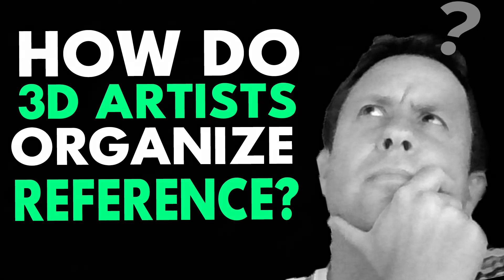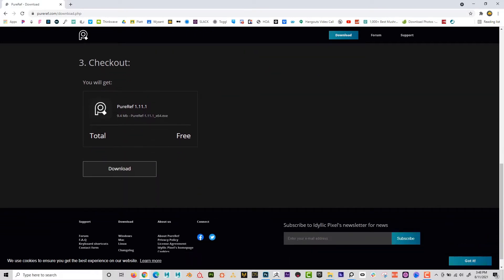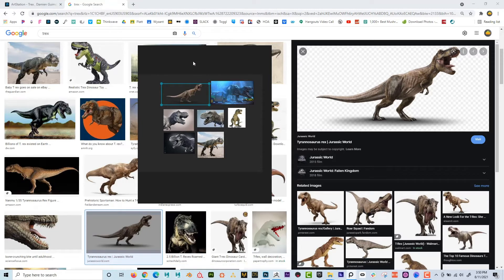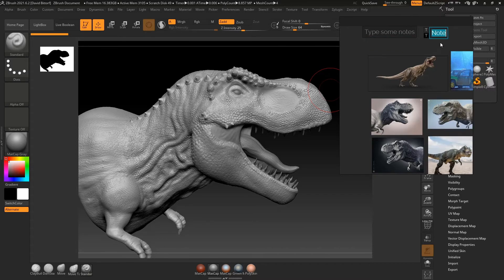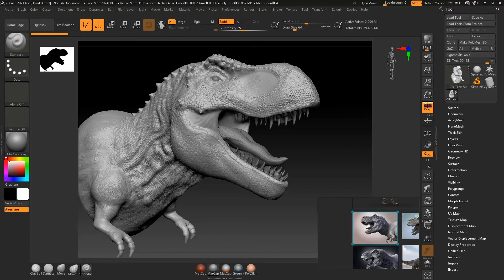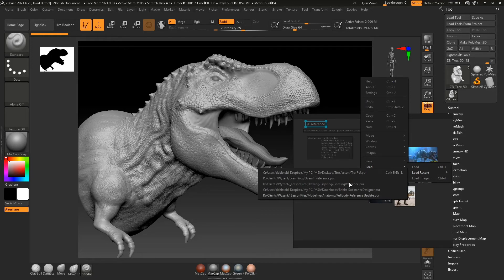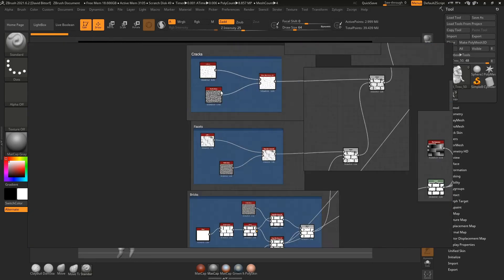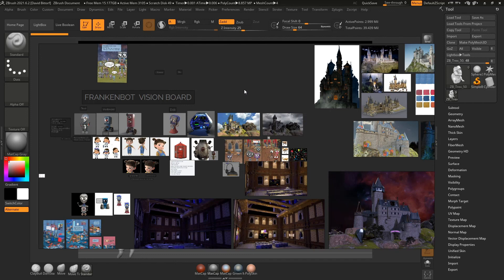PureRef the Ultimate Reference App for Digital Artist.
Unlock the full potential of your digital art with PureRef - the ultimate reference app for digital artists! In this tutorial, you'll learn everything you need to know to make the most of this essential tool for digital illustrators, designers, 3D artists, and graphic designers. Watch now and take your art to the next level!

TIMECODES:
0:00                Intro
1:28                Download Pureref
2:39                Interface Overview
3:03                Adding Images
5:21                Flipping Images
9:58                Saving Board
10:25              Example Boards